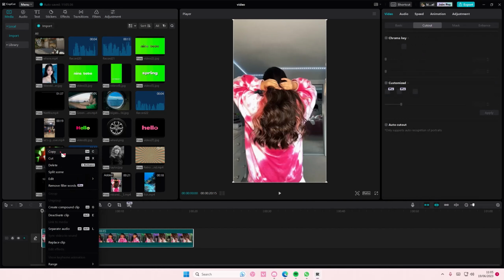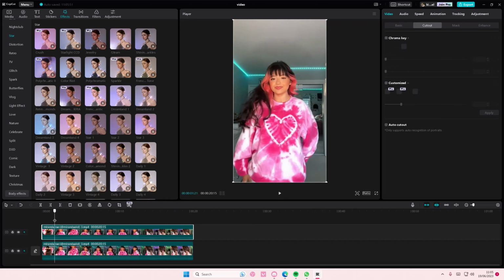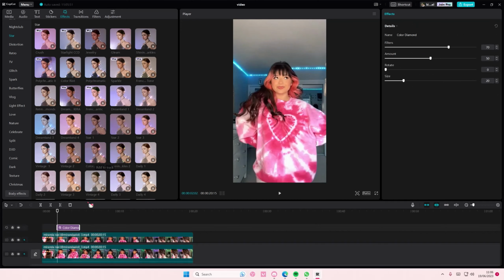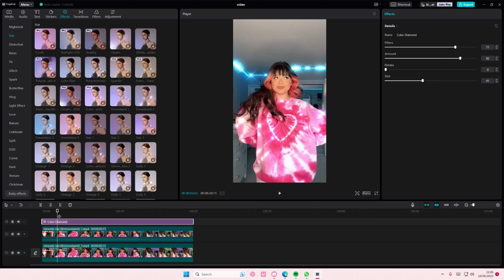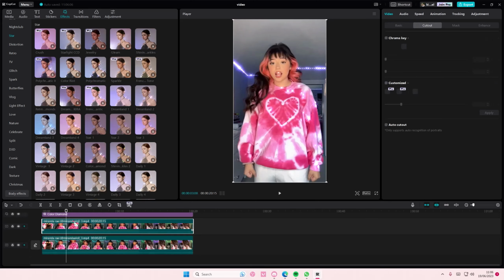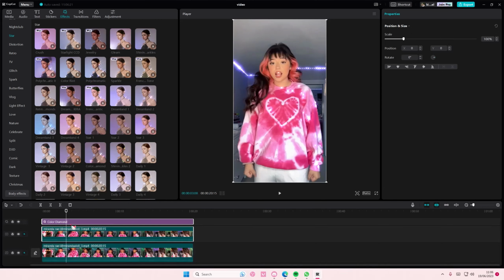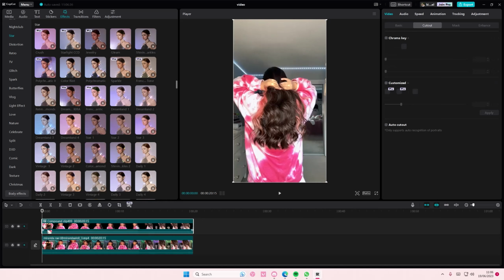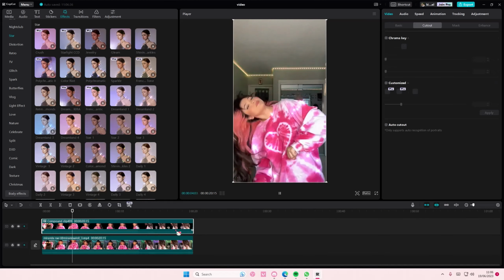Overlay Effects Tutorial! How You Can Apply Video Effects Just On The Subject On CapCut PC?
Want to apply effects on the subject on CapCut PC? Here's how you can do that.